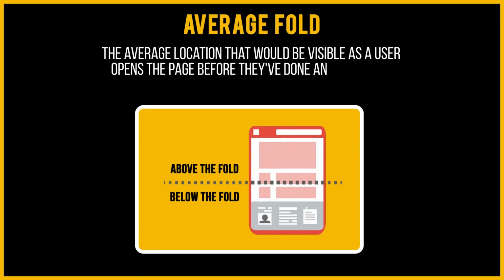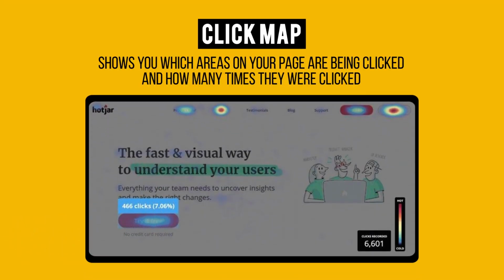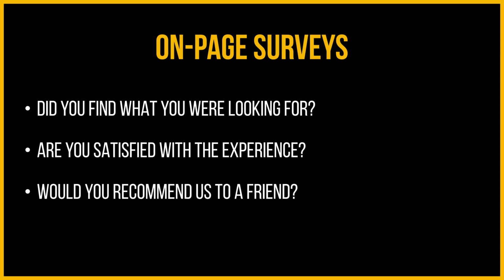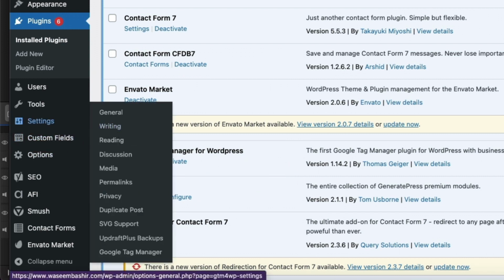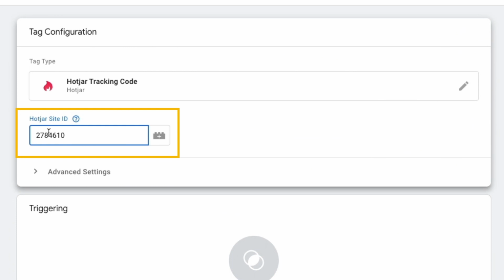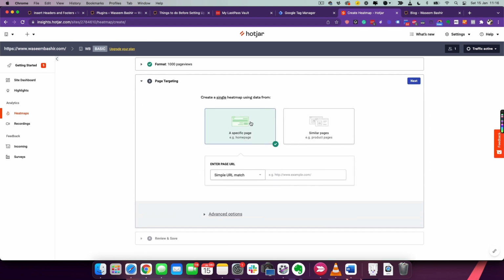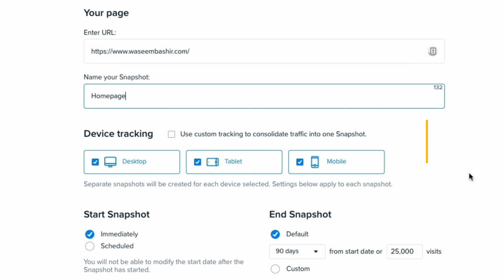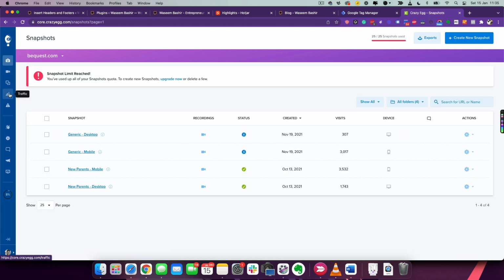Heatmaps Explained: Hotjar Heatmap, Crazyegg Heatmap, and MS Clarity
In this video, we will look at tools and resources you can use to improve websites and landing pages to increase conversions from your existing traffic. I will show you some of the things you should consider when looking at Heatmap.

After watching this video, you will understand the types of heat maps tools and also resources that you can try out.

How to Install Hotjar Heatmap, Crazyegg Heatmap, and MS Clarity Heatmap

👉 TIMESTAMPS:
Tools and Resources to Boost Conversion: 00:00 - 00:44
How Heatmaps Help: 00:44 - 01:23
Heatmaps in Action: 01:23 - 02:49
Types of Heat maps: 02:49 - 04:23
Session Recording For User Tracking: 04:23 - 05:10
Benefits of Using Hotjar On-Page Surveys: 05:10 - 06:13
Rage Clicks from Crazyegg: 06:13 - 06:33
Installing Heatmaps: 06:33 - 07:17
How to Set up Heatmap in Google Tag Manager: 07:17 - 09:01
Setting Up Hotjar Heatmap For a Website: 09:01 - 13:21
Setting Up Heatmap For Using Crazyegg: 13:21 - 15:53
Summary: 15:53 - 16:14

👉 Watch B2b Marketing Lead Generation Series For Close More Sales